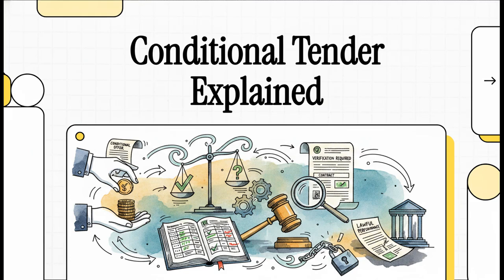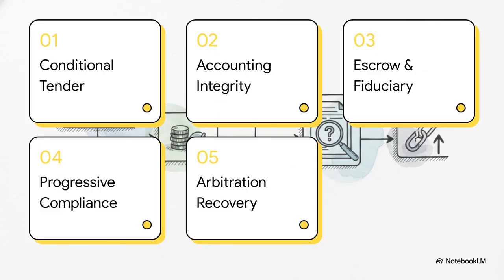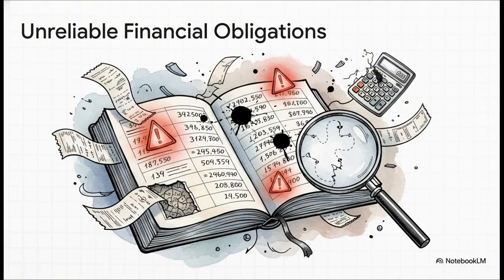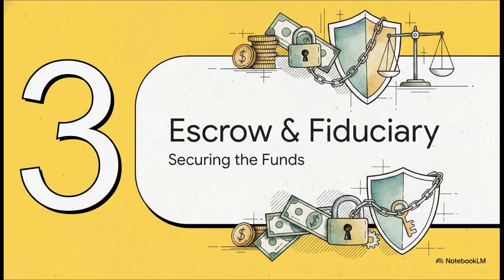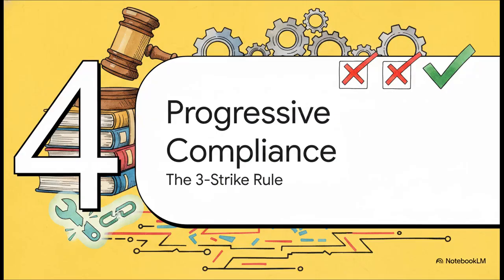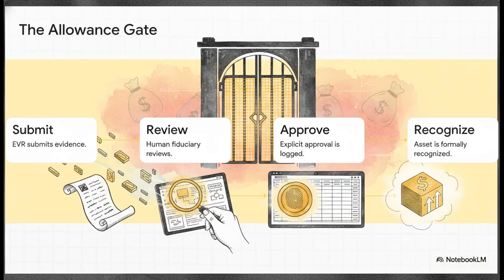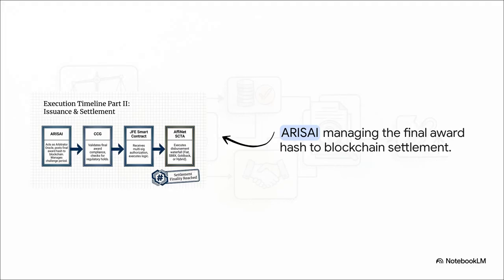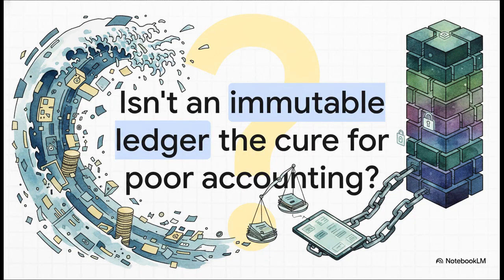Conditional Tender Explained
Sound Money and Apppropro (They will learn today APP)